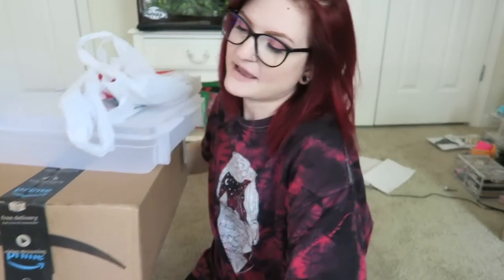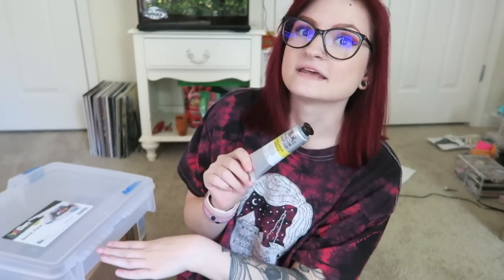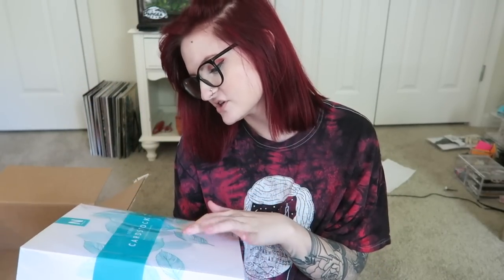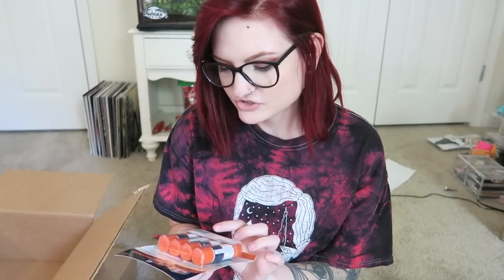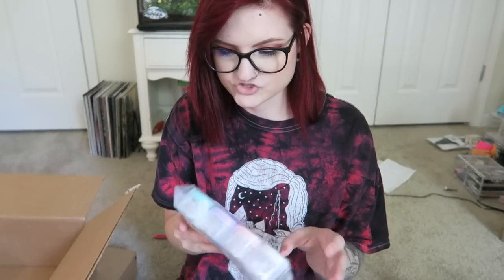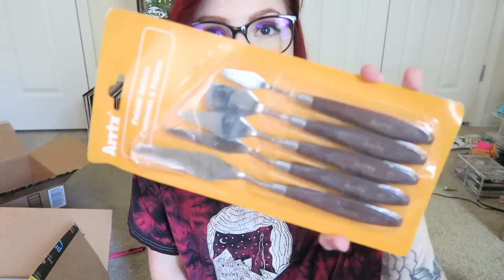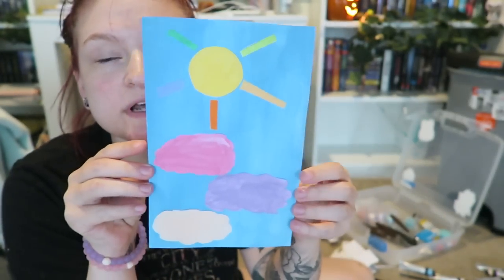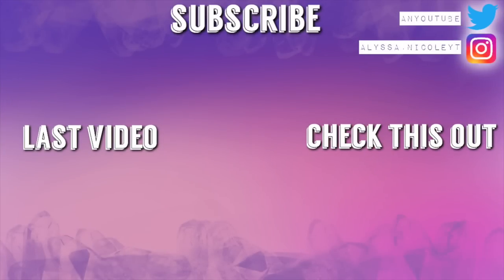art supplies haul + small vlog ✨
★Follow me★